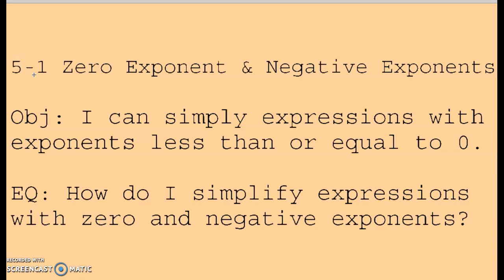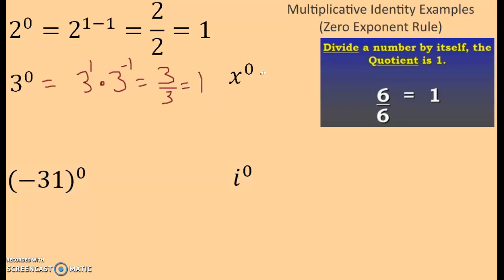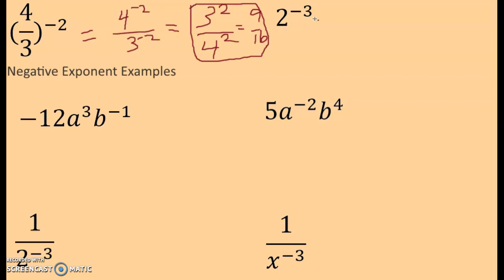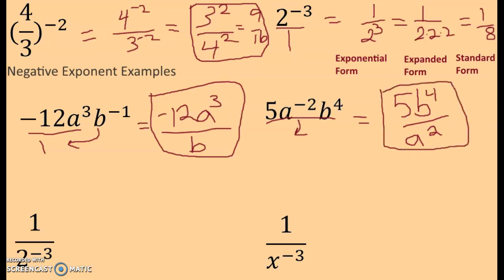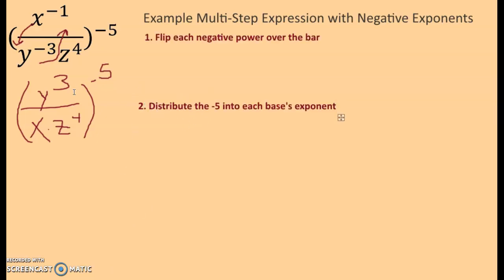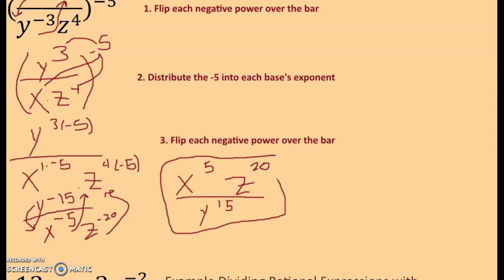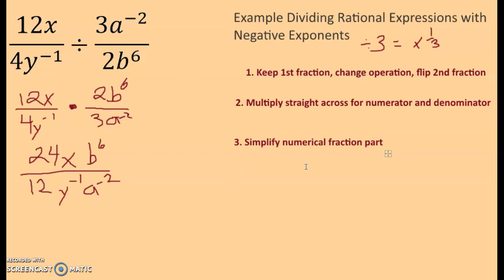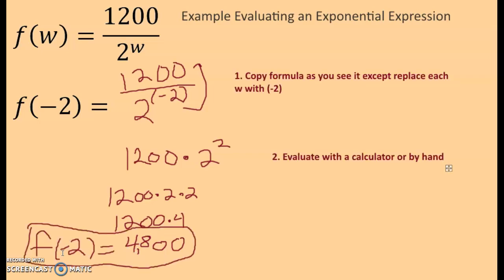5-1 Zero Exponent & Negative Exponents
Examples involving expressions with zero and negative exponents.